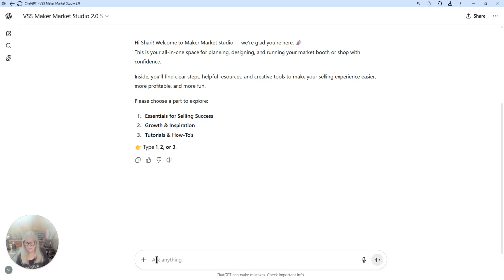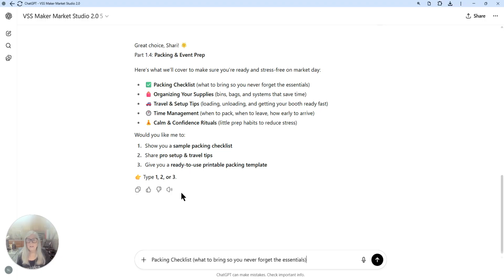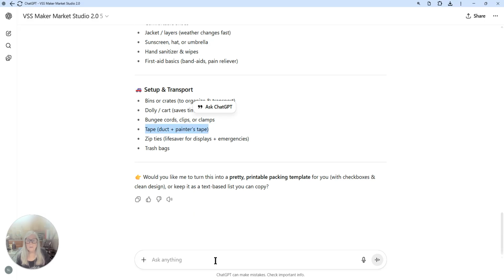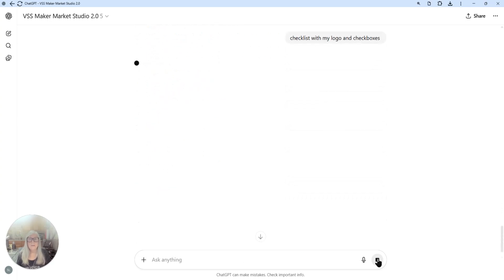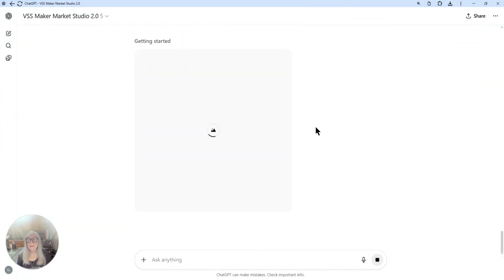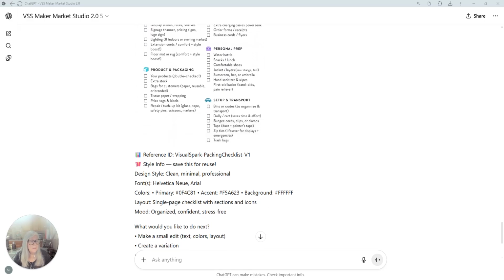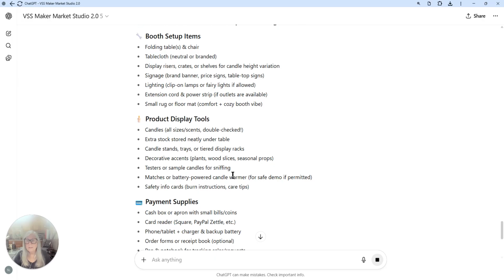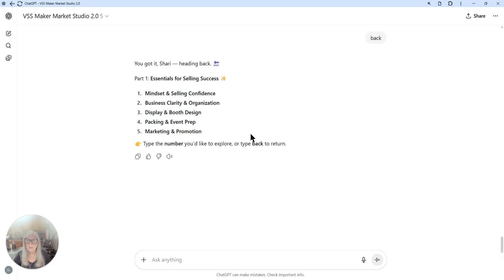Easy Vendor Prep: Build a Packing Checklist with Maker Market Studio | Maker Market Studio Demo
Never forget your market essentials again! Learn how to create a custom checklist using Maker Market Studio in just a few clicks.

Stop second-guessing your packing list — in this quick tutorial, I’ll show you how to build a personalised Market Prep Checklist using Maker Market Studio. Whether you sell candles, jewellery, art prints, or skincare, you’ll learn how to:
✔️ Access the Market Prep & Logistics section
✔️ Use prompt-based customisation for your product type
✔️ Generate a clear, complete checklist in seconds
✔️ Save or print it for reuse
✔️ Customise it for indoor/outdoor events

🧠 Try this prompt inside Maker Market Studio:
“Create a detailed packing and market prep checklist for a handmade soap and candle vendor doing an indoor market. Include table setup items, product display props, signage, payment gear, promo materials, and comfort items.”

📚 Chapters:
0:00 – Intro: Market prep stress is real
0:30 – Where to find your checklist inside Maker Market Studio
1:00 – Enter a custom prompt for your product type
1:30 – Review & adjust your checklist
2:15 – Options to save, print, or reuse
3:00 – Final tips & CTA

• Templates & booth designs → inside Maker Market Studio

Comment your product type and I’ll suggest a custom prompt!
Smart prep = calmer markets and better sales.